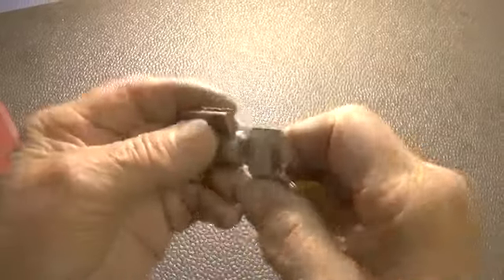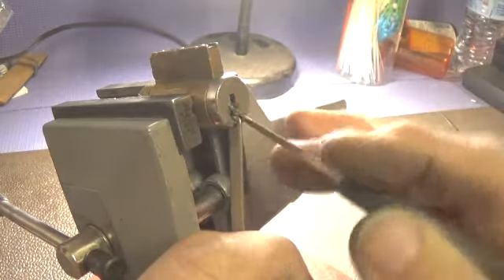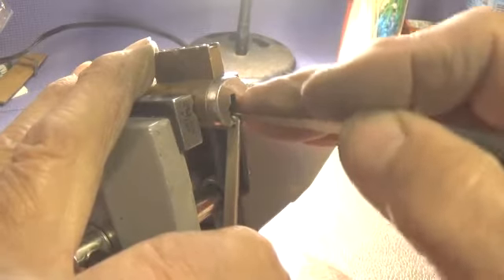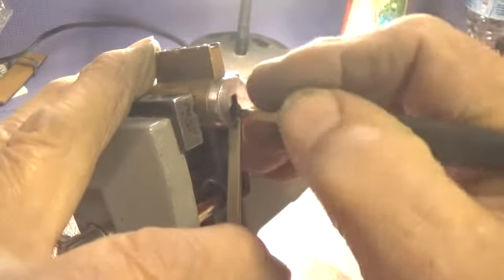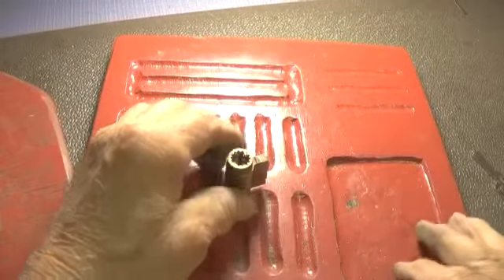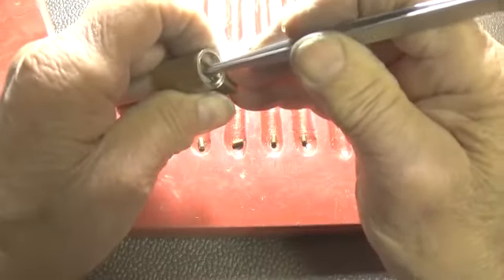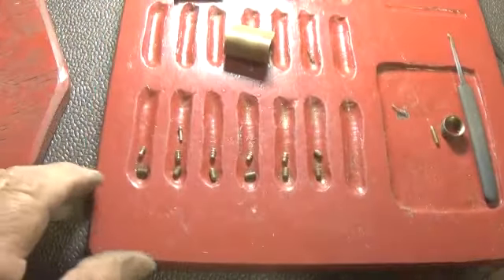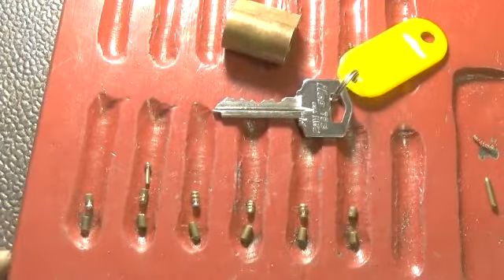(404) Ilco KIK 6 Pin SPP'D and Guitted